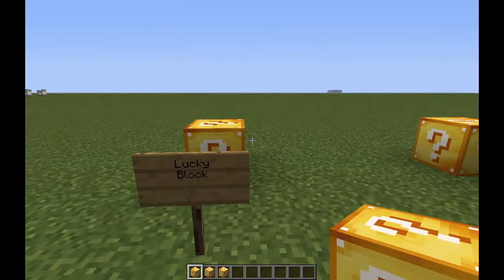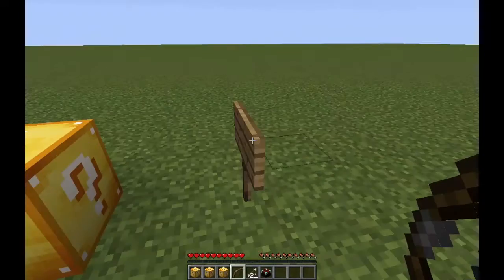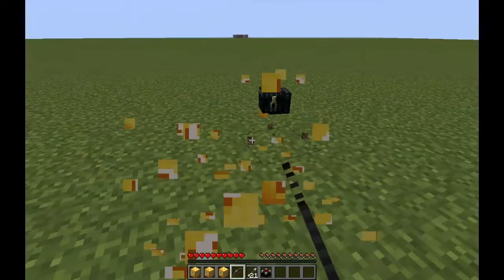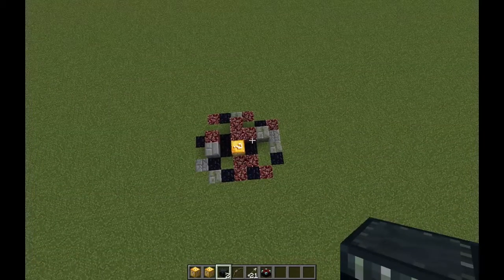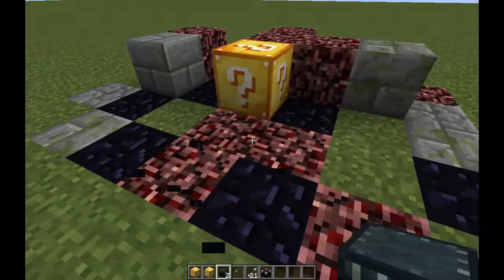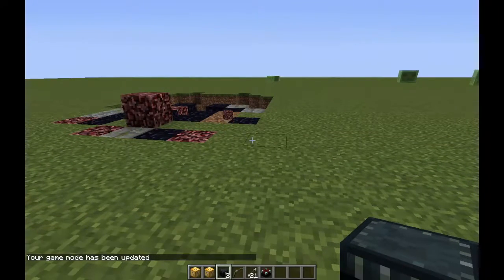Lucky Blocks Mod Showcase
I...am...so...LUCKY! YES!!!